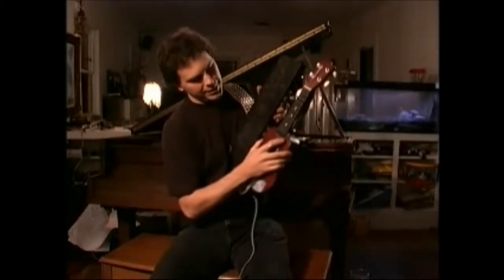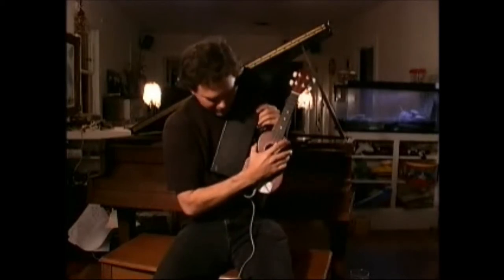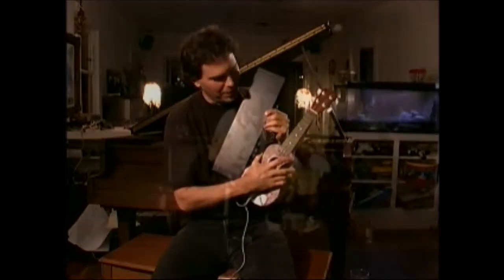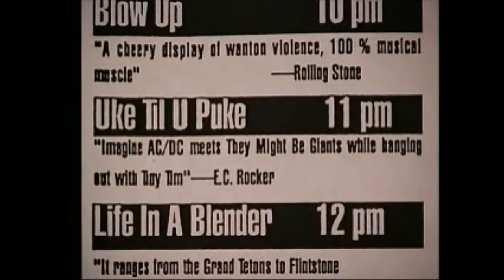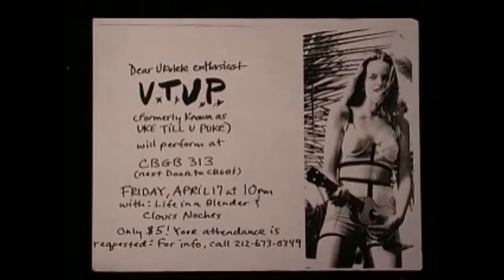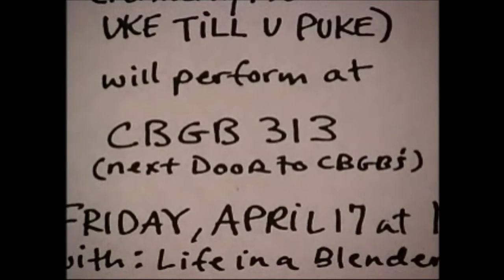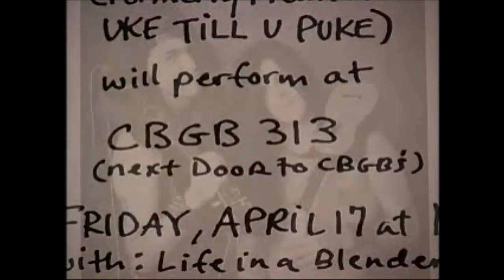Rock That Uke documentary excerpt featuring Uke Til U Puke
An exceprt from the ukulele documentary, Rock That Uke, featuring interviews with Robert Moritz & John Derevlany of the legendary speed-ukulele ensemble, Uke Til U Puke.